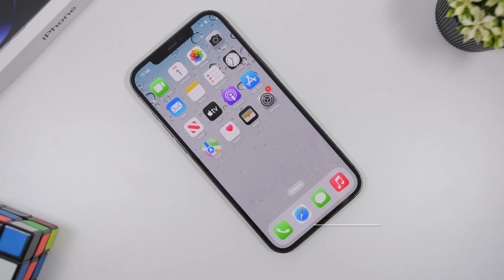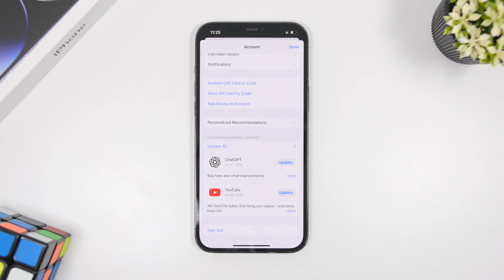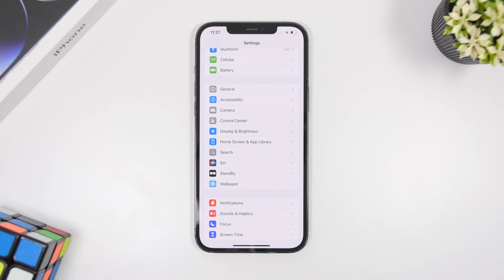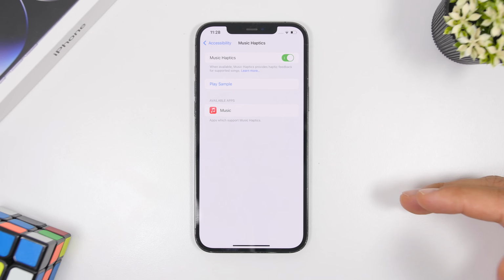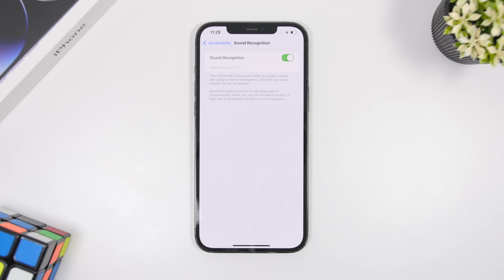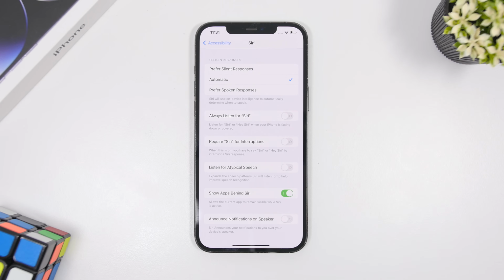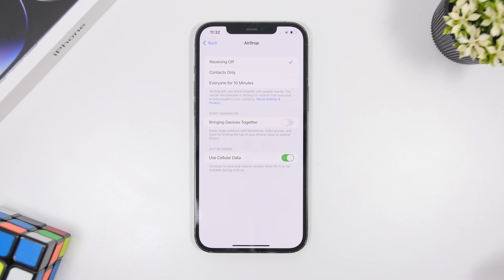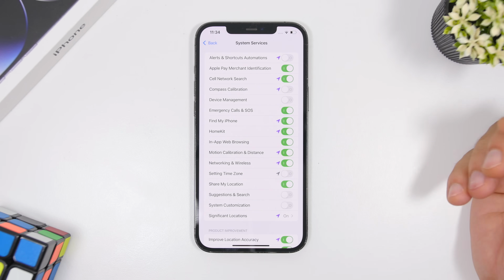iOS 18.6 - How To FIX Battery DRAIN on iPhone !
Fix iPhone battery drain on the new iOS 18.6

iOS 18.6 has been released with few new features and changes. If you have updated to iOS 18.6 and not getting good battery life on your iPhone you can use these tips & tricks to improve the battery life on your iPhone.

Update 0:00
Update apps 0:59
Battery 1:50
Haptics 2:34
Music 3:18
Vocal shortcuts 3:51
Sound 4:48
Always listen 5:40
AI 6:30
AirDrop 7:03
System services 7:50
Widgets 8:40